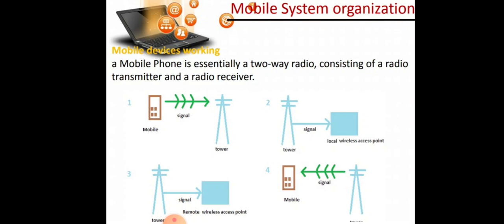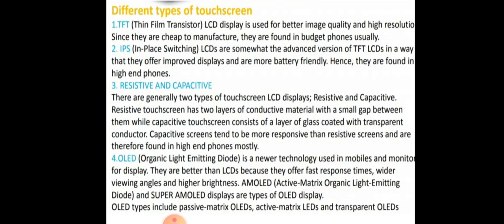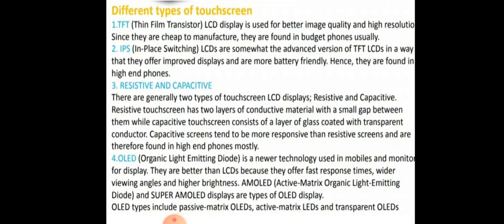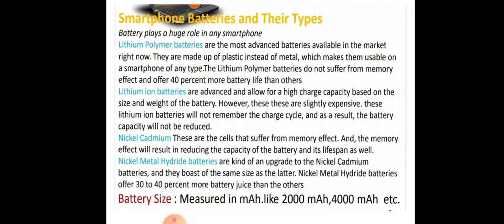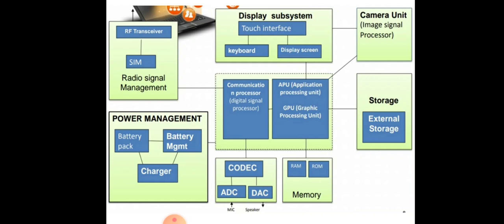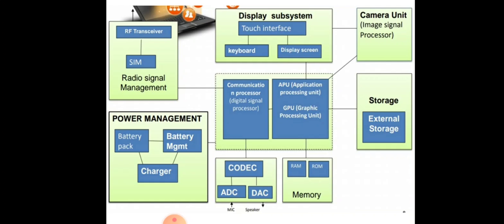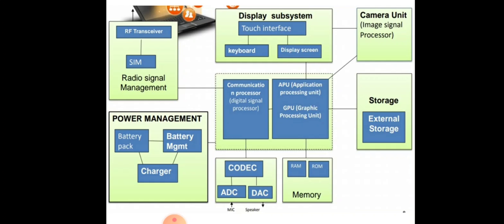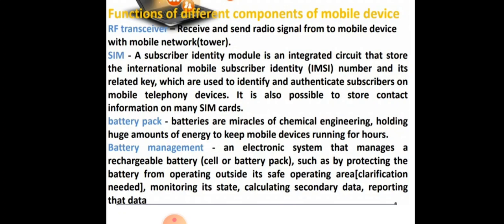Mobile system organization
Computer system organization class 11